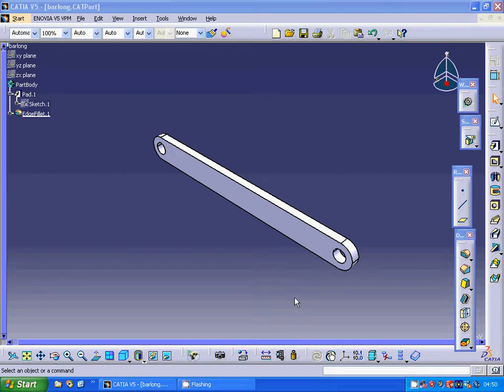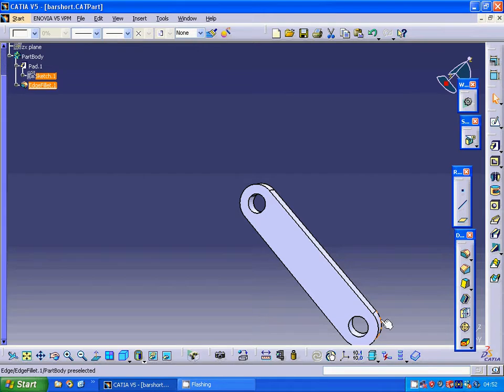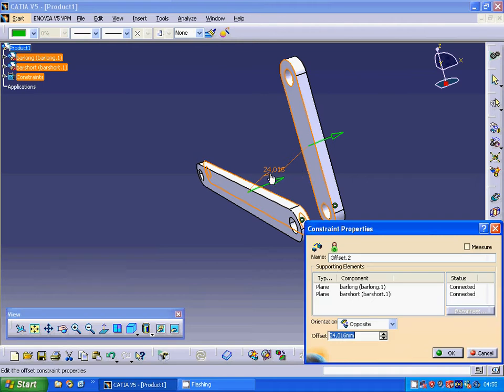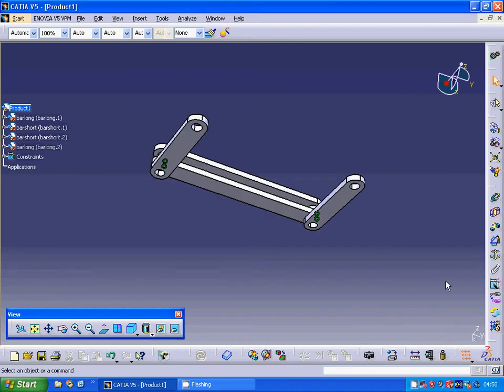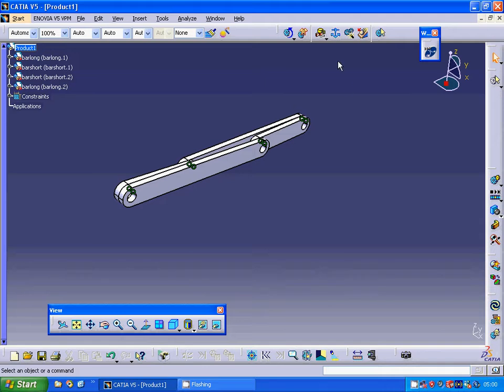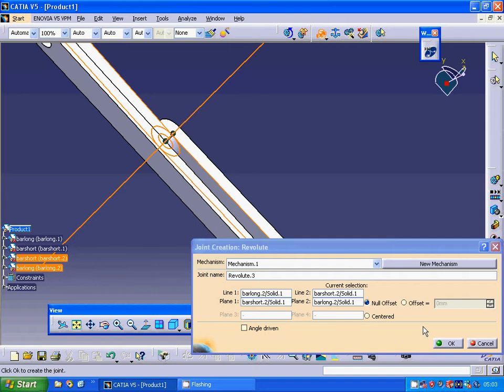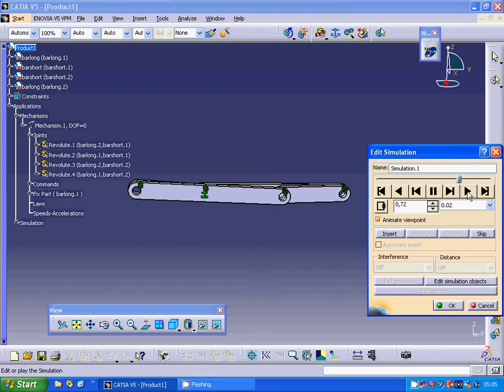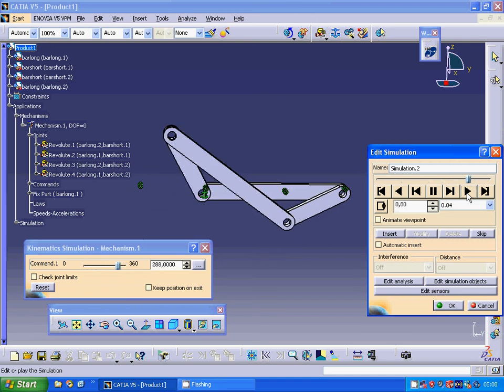catia v5 four bars assembly and animation tutorial